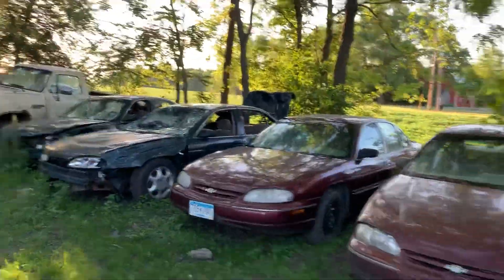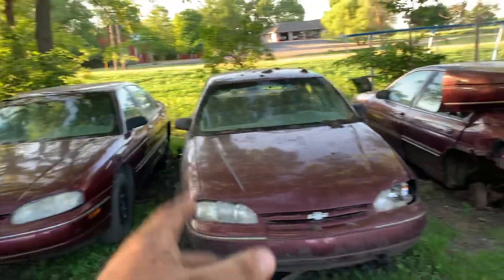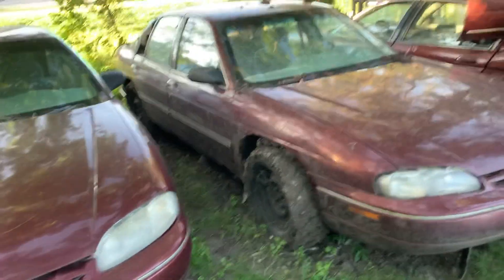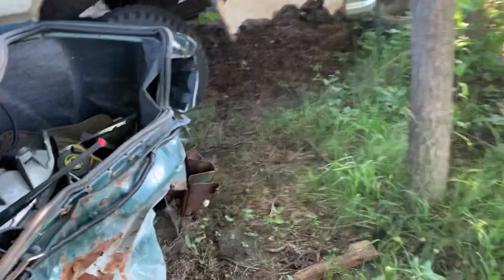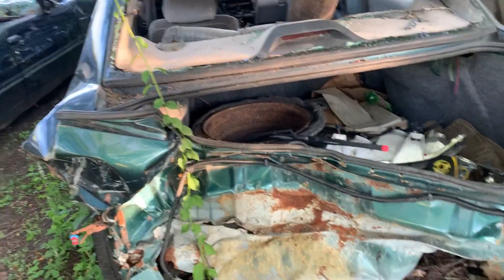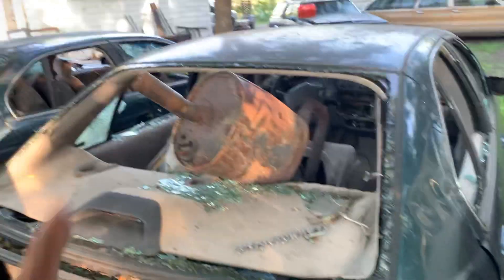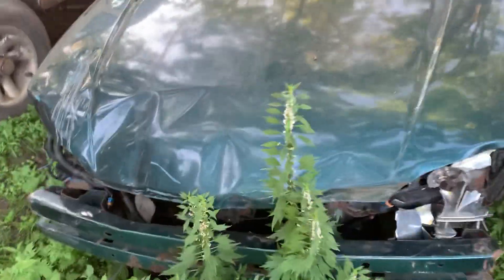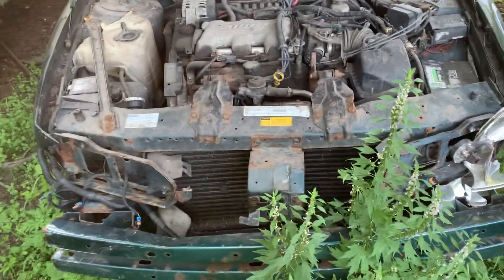Let’s build a derby car finally